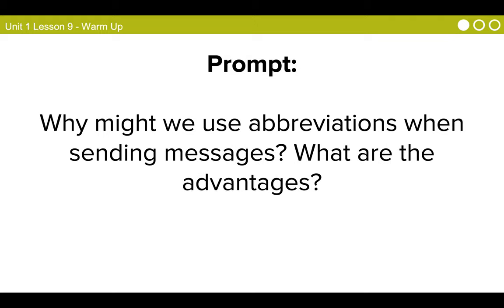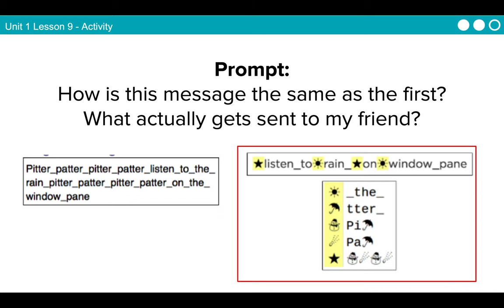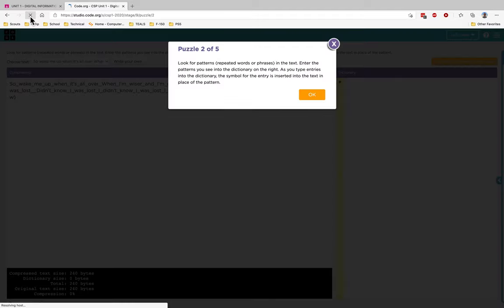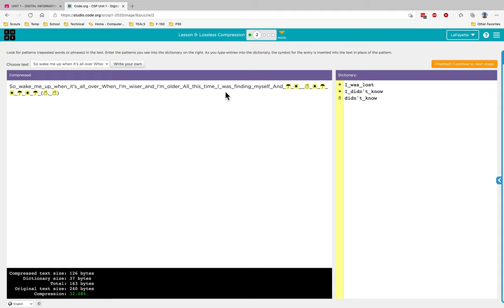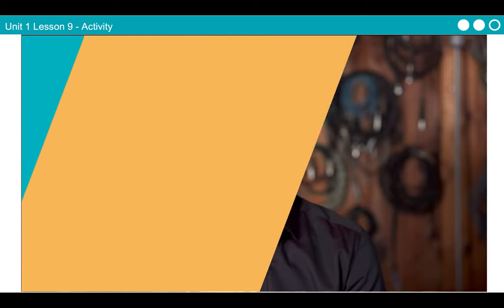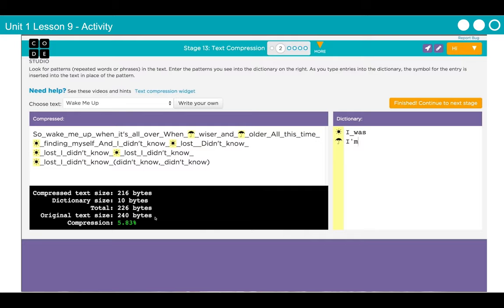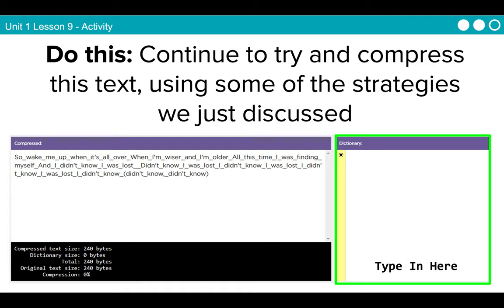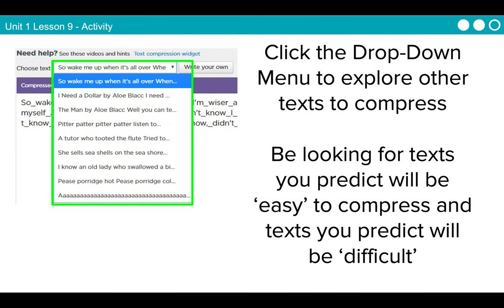TEALS: CSP Unit 1 - Digital Information - Lesson 9 - Lossless Compression